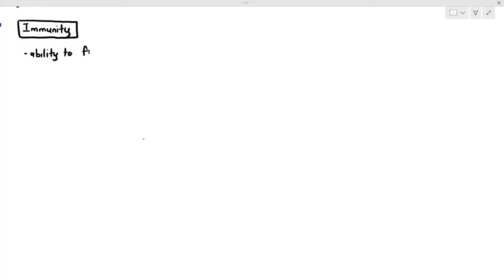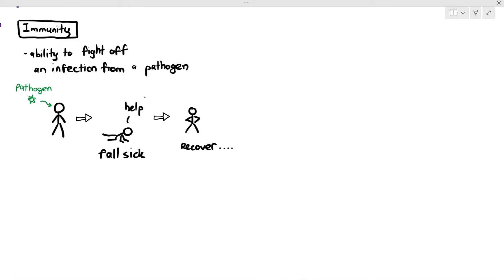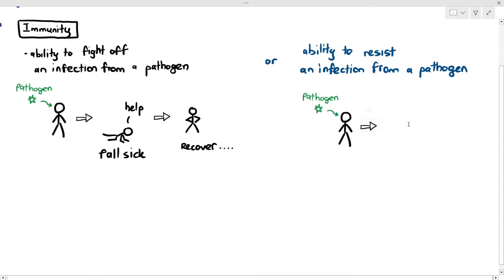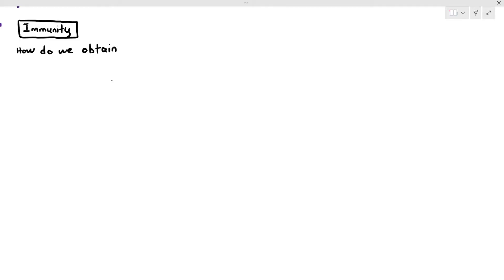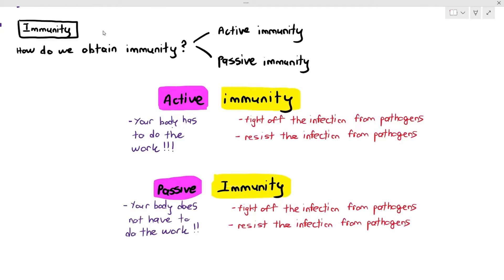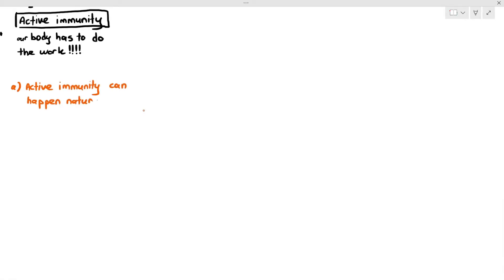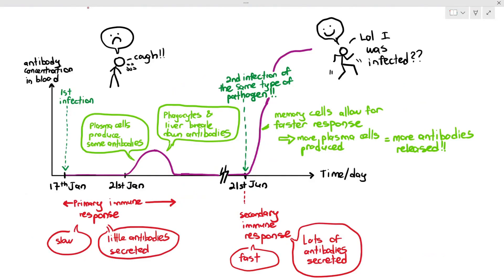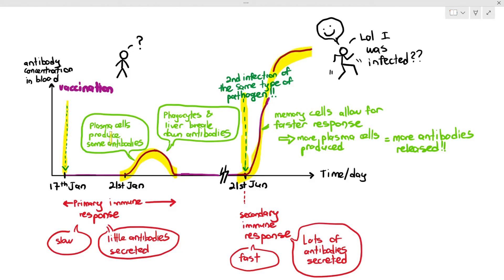11-9 Active Immunity (Cambridge AS A Level Biology, 9700)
I DONT KNOW WHY THE AUDIO EFFED UP SO BAD HERE, SORRY. :'(

Natural Active Immunity:
Getting infected by the pathogen
going through the immune response
producing memory cells

Artificial Active Immunity:
inserting vaccines into the body
producing memory cells